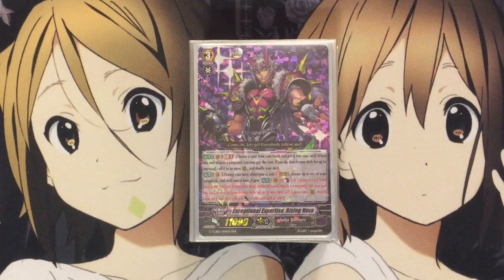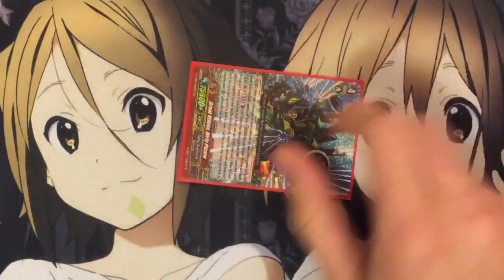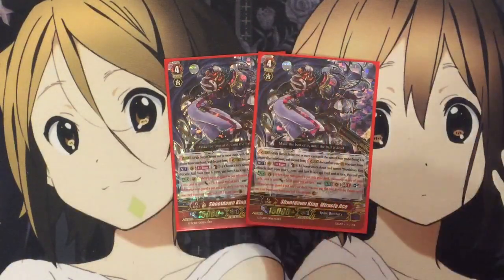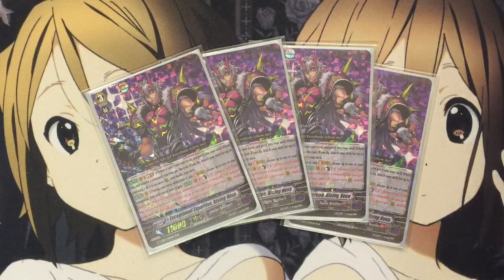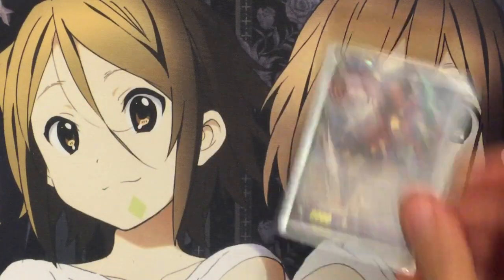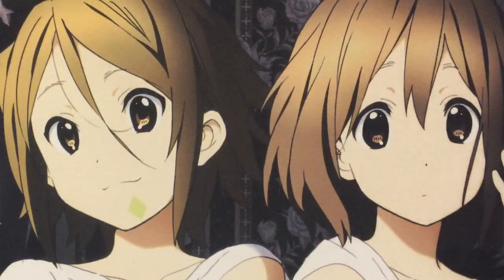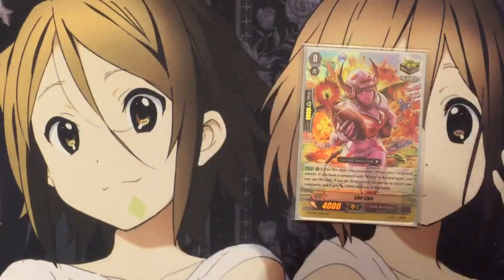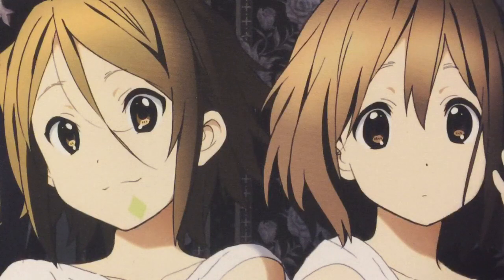My G Spike Brothers Deck Profile for February 2016